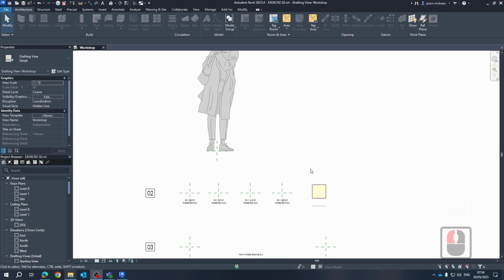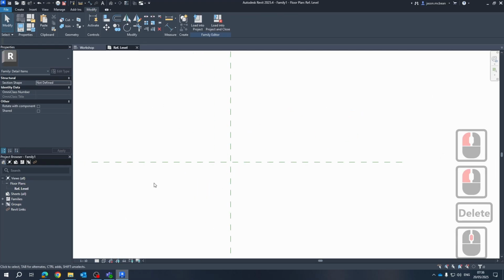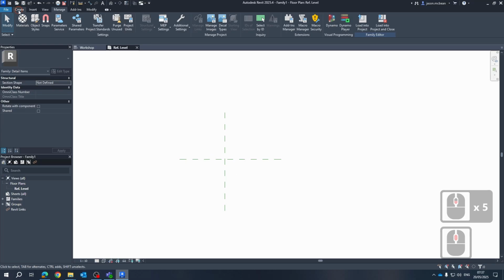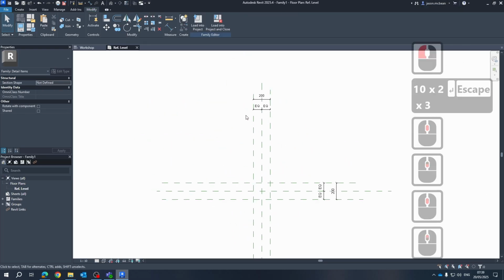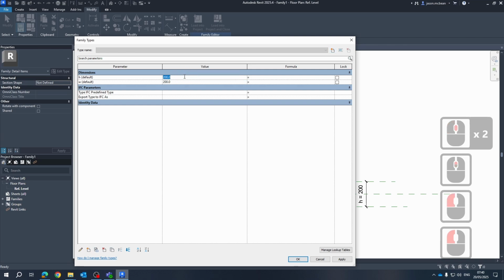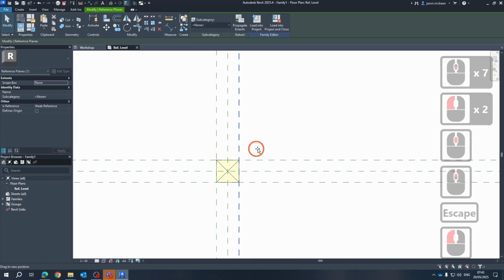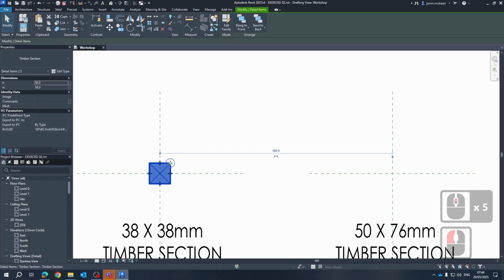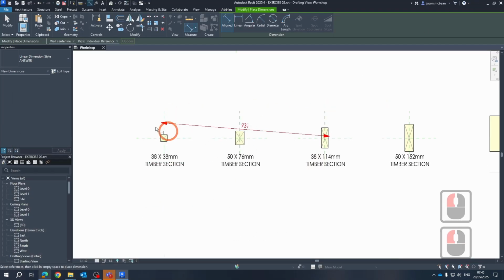REVIT WORKSHOP 2: PART 2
These workshops will introduce participants to the fundamentals of drafting and creating 2D detail item families in Revit.